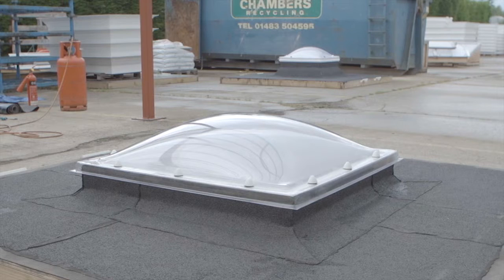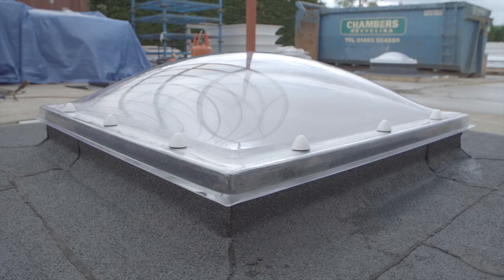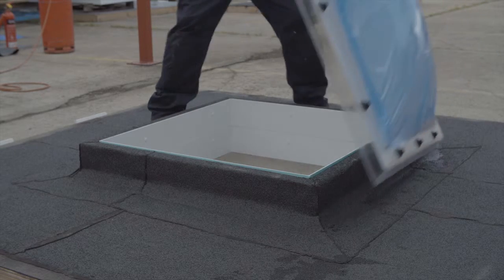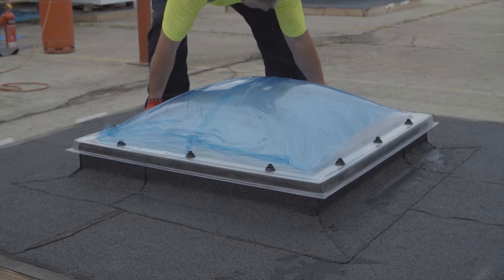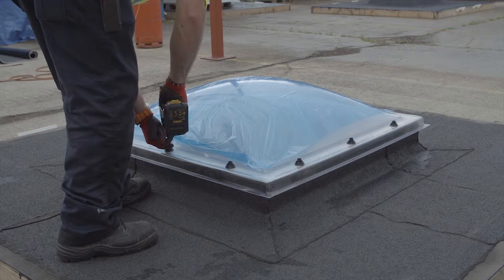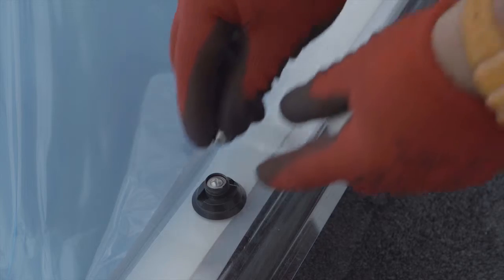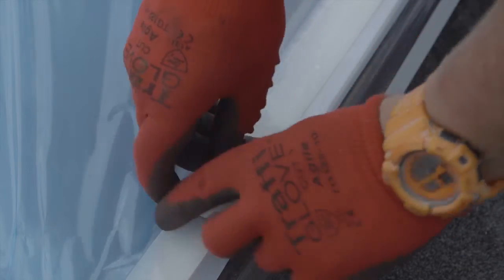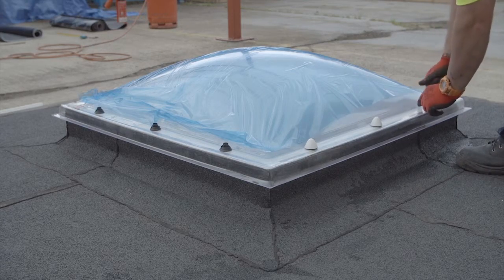Em Dome Rooflight to Waterproofed Builder’s Upstand Installation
Discover more about Whitesales’ rooflights and more as we share our 20 years of expert knowledge with you. We cover everything from helping you to install your new rooflight to product tours showcasing our range; which plays an integral part in sustainable building design – no matter whether your roof is domed, pyramid or flat